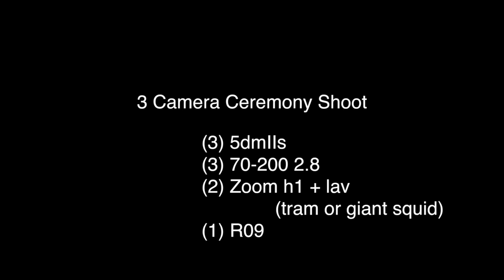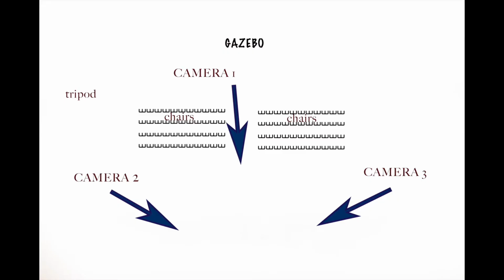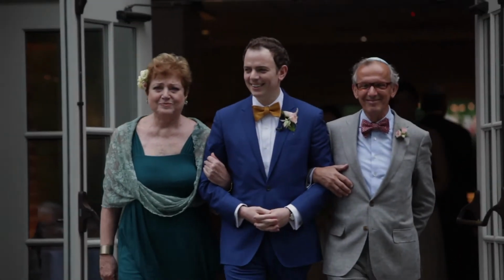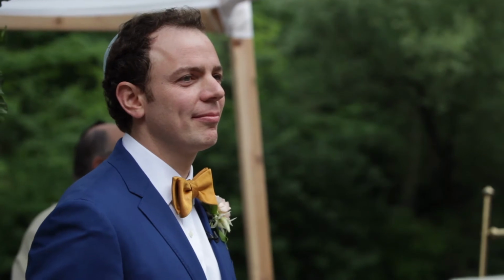Videography: 3 Camera 1 Cinematographer Ceremony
From a few years ago... some people have asked how to go about handling filming a wedding ceremony as a solo cinematographer.  Typically I film weddings with two shooters, but there are times when I'm hired on my own to handle the day, and this is how I approach ceremonies.  It takes concentration, most definitely, but it's not too difficult once you get the hang of it.  This was when I was shooting on Canon 5dmII cameras... I've since switched to Sony A7iii bodies, but regardless of the cameras, the overall approach is the same.  Enjoy!